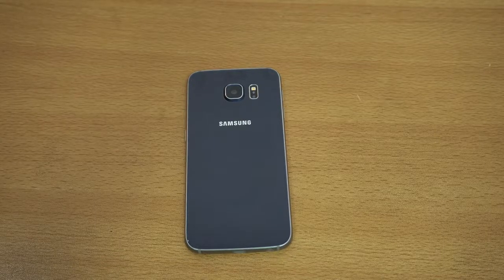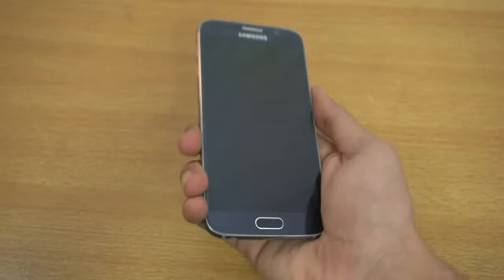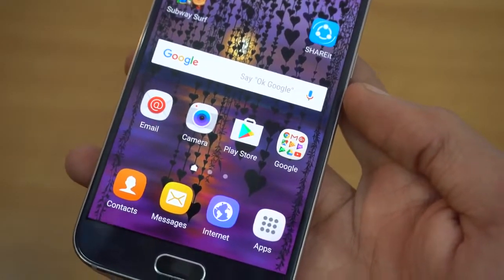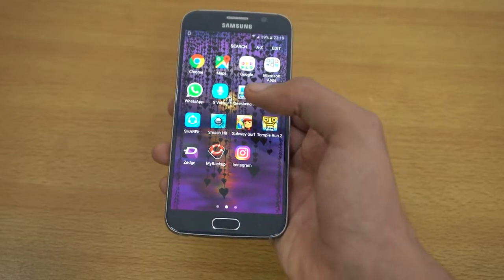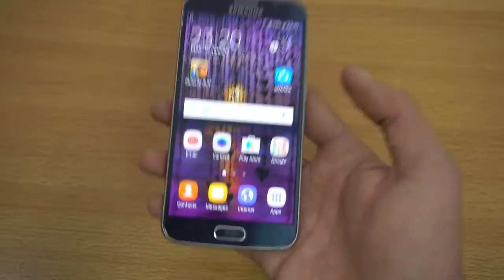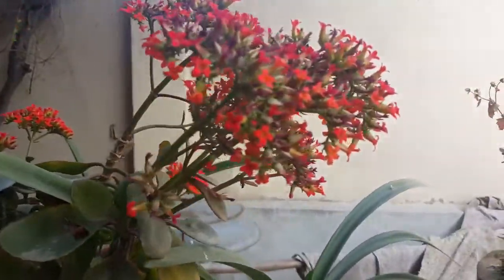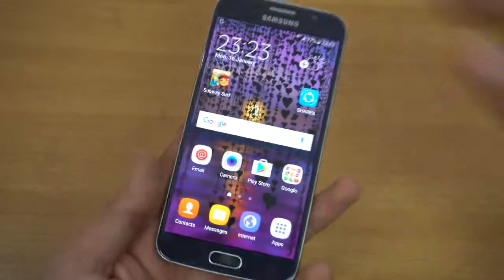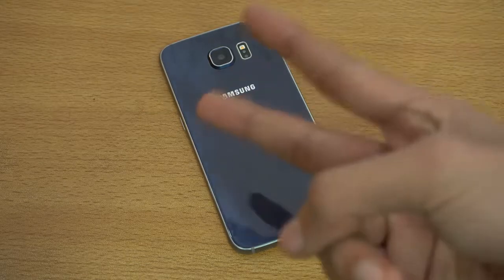Samsung Galaxy S6 in 2017 Review Still Worth it 4K